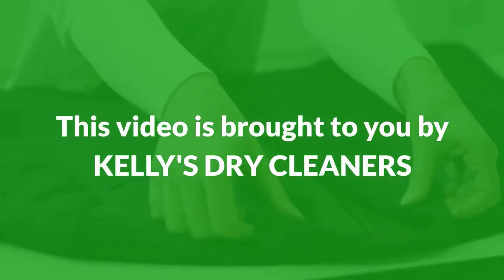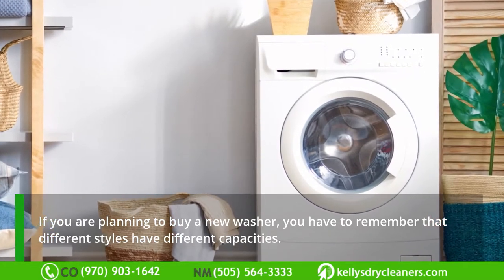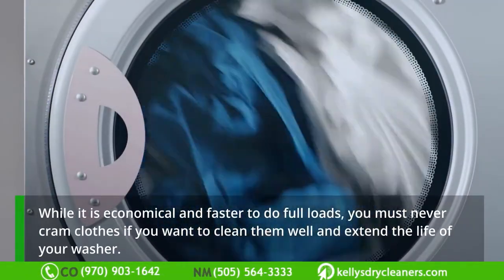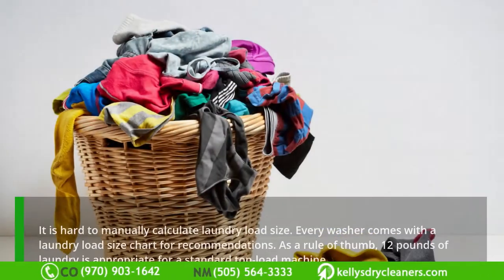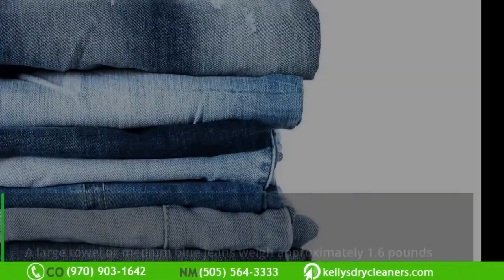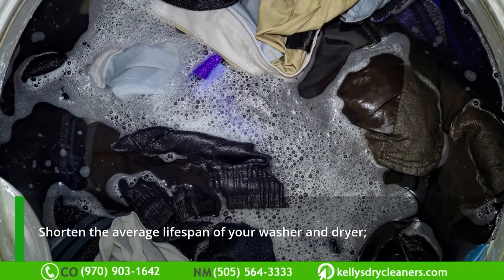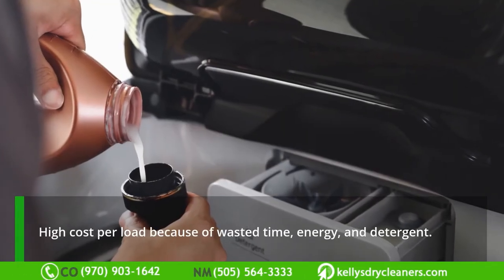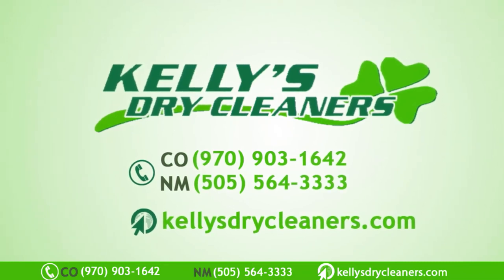Laundry 101: Washing Machine Capacity and Load Size Guide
Washing machines come in many sizes, forms, and capacities. It's important to know your washing machine capacity and how much to load it to keep your clothes fresh and clean, but you also want to get the most out of your washer by extending its lifespan.

Learn how to manually calculate your washer’s capacity and the load size it can safely accommodate in this article.